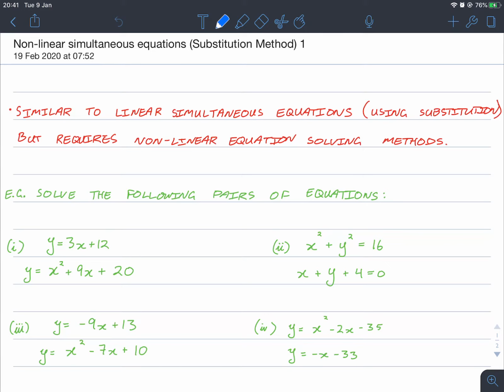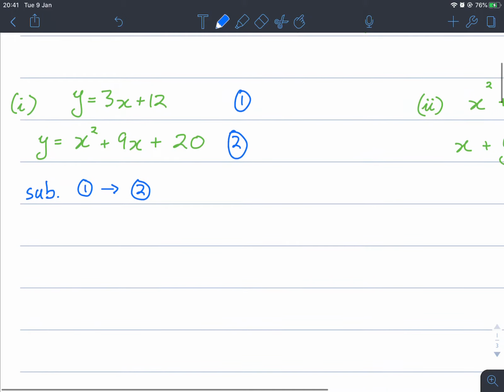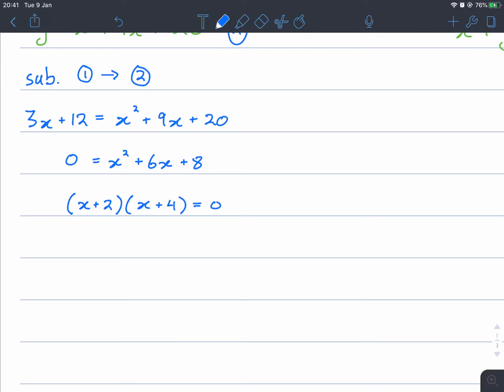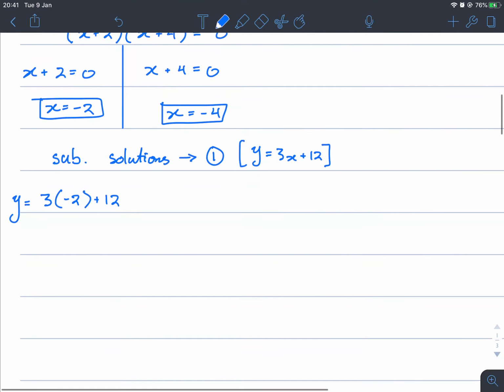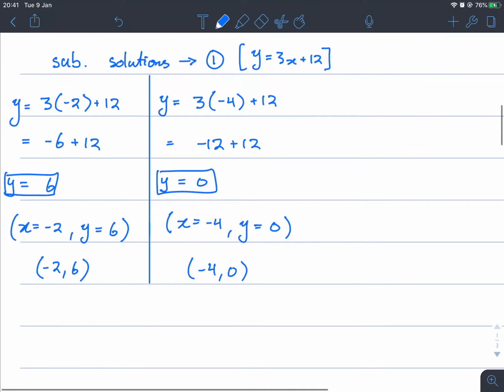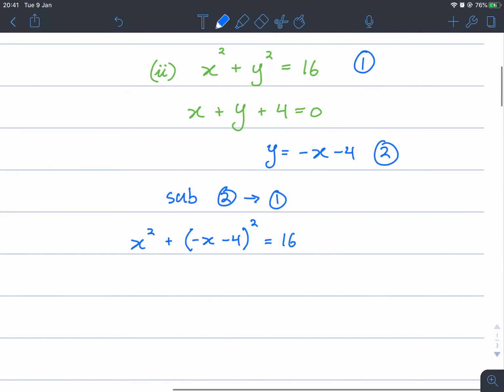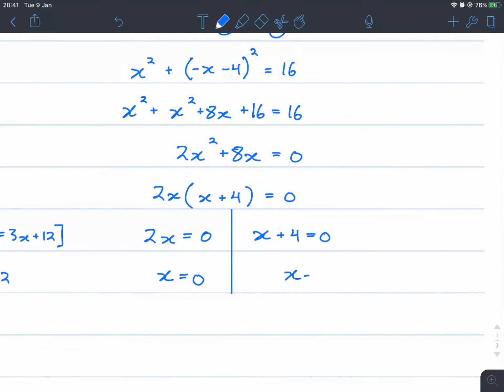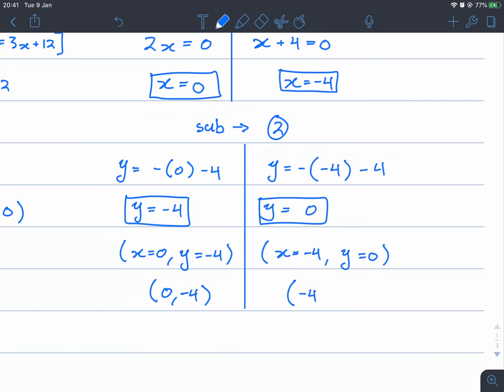Non Linear Simultaneous Equations 1